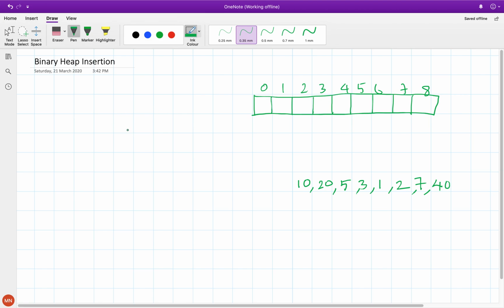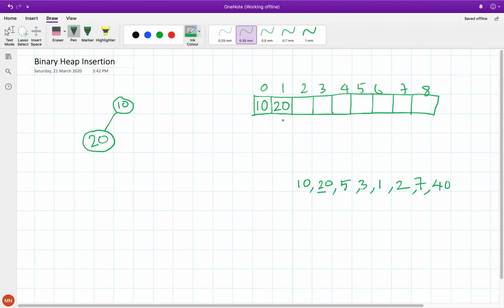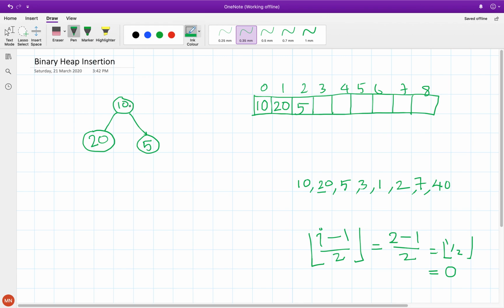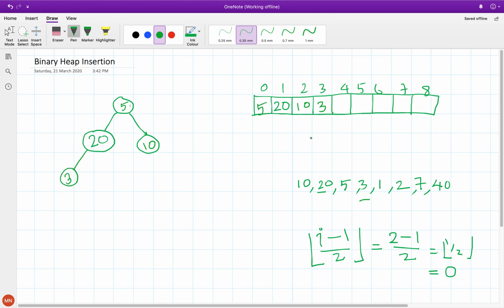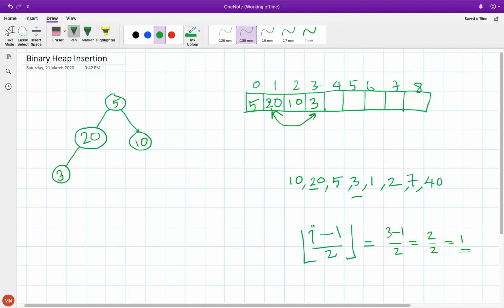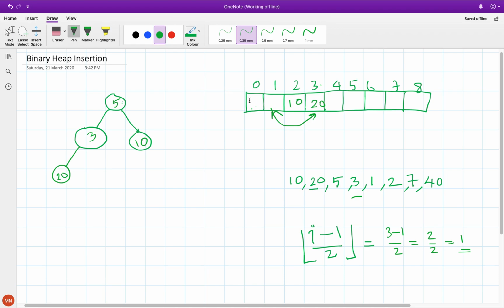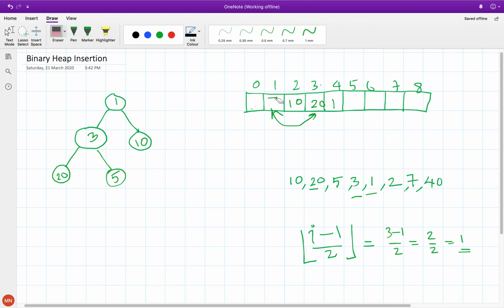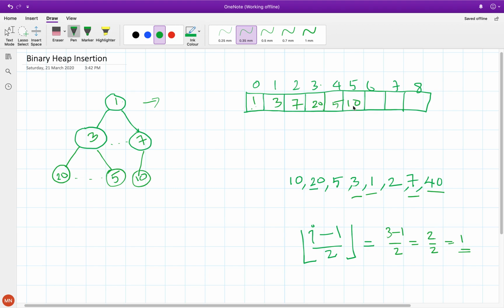Binary Heap insertion